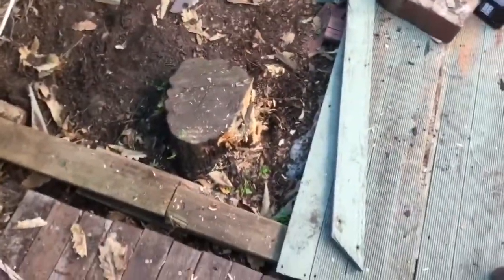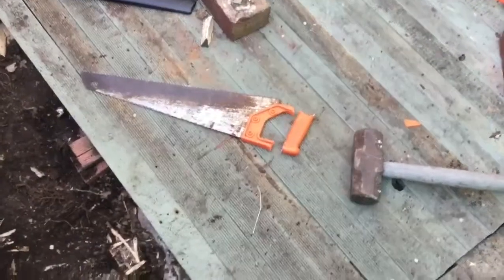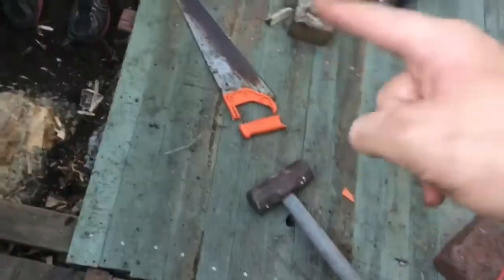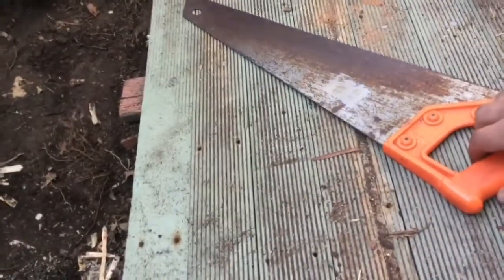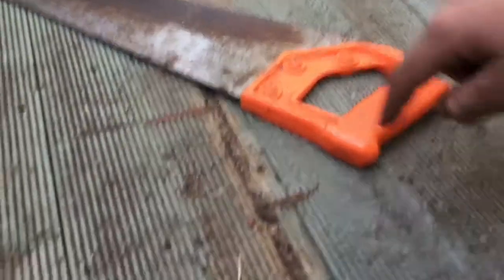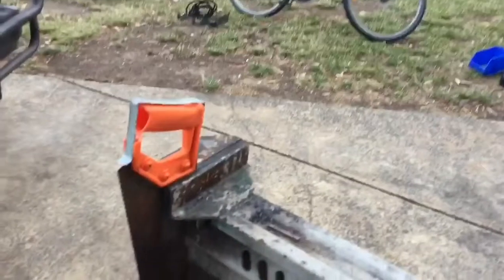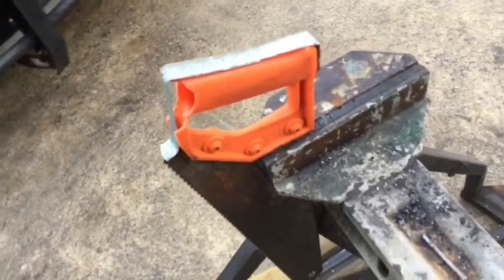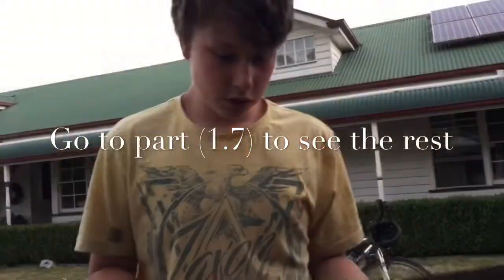Making floor for shed part (1.5)